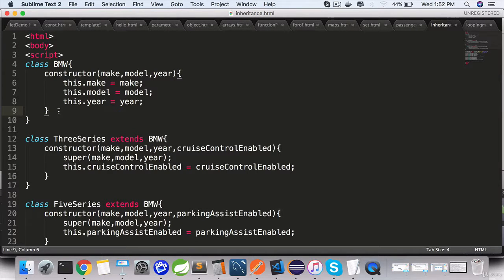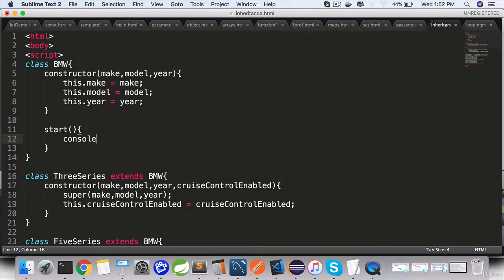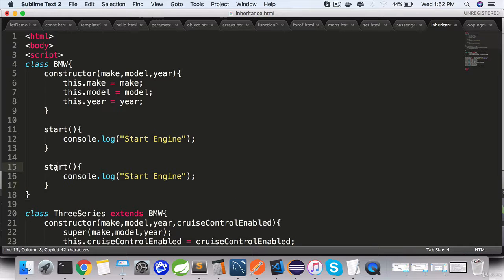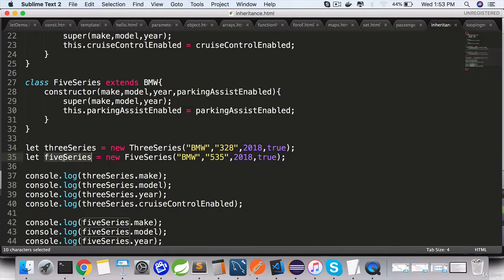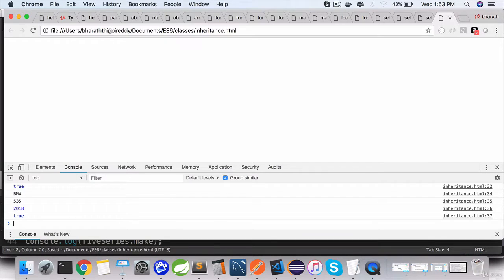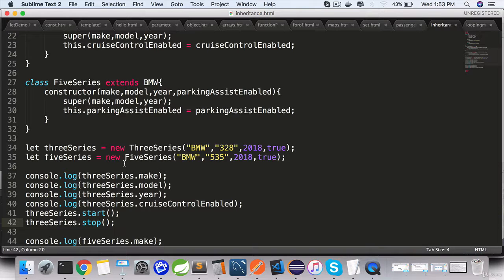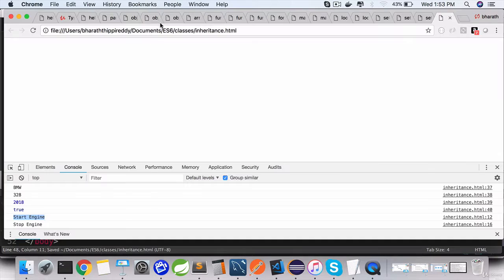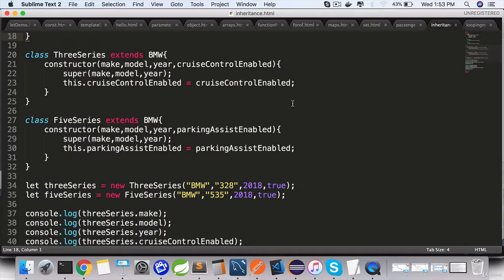JavaScript ES6 : Inheriting Functions